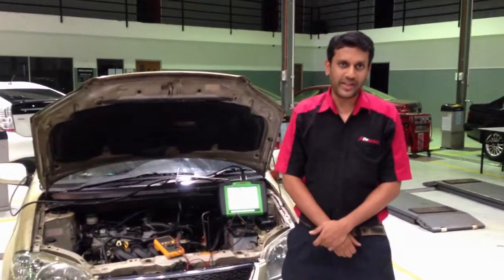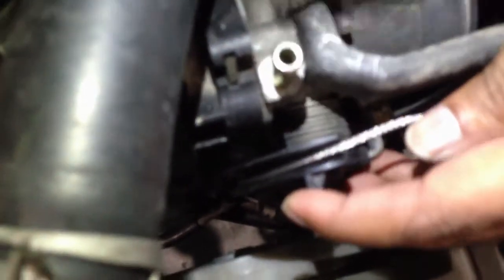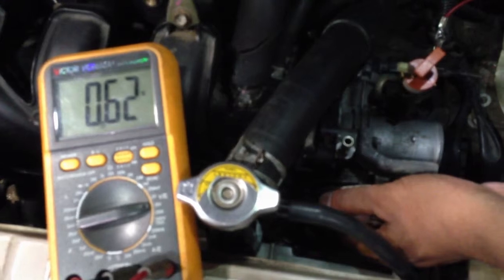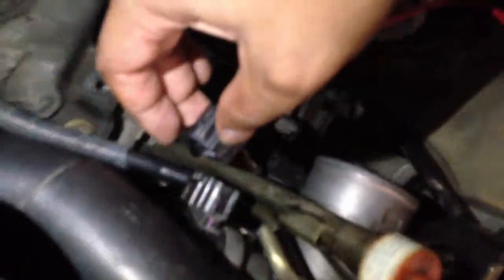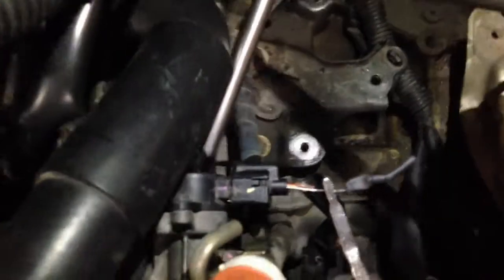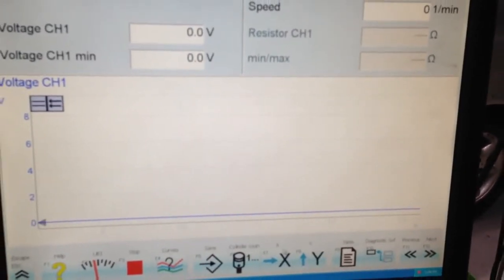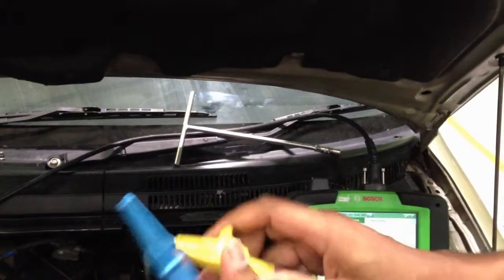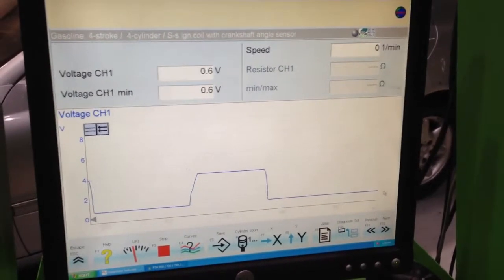Despark College - How to Check Position of The Throttle in Engine